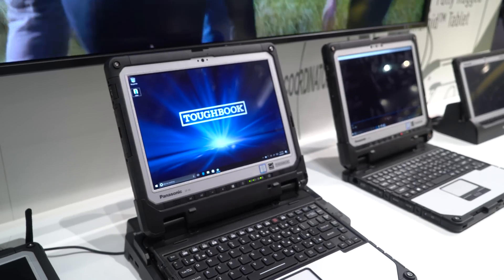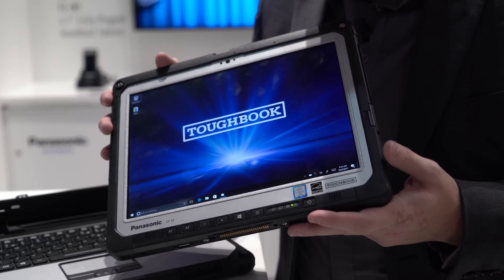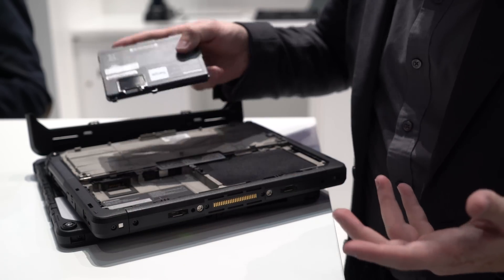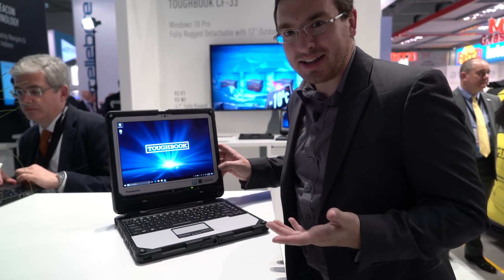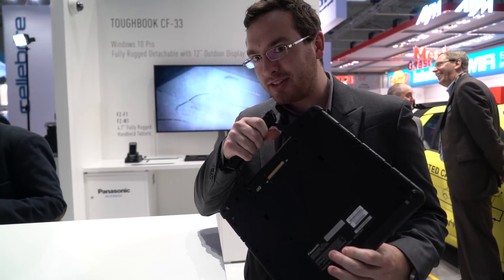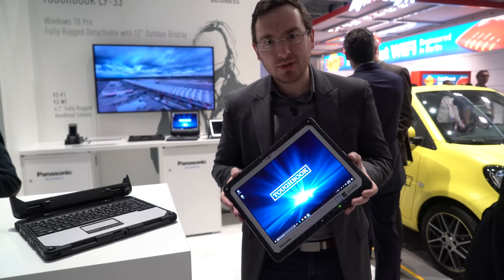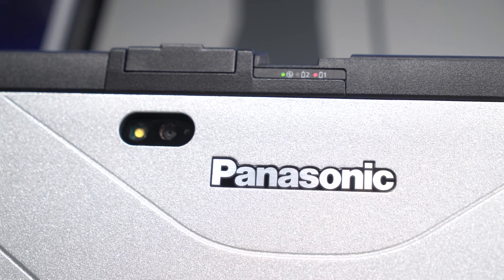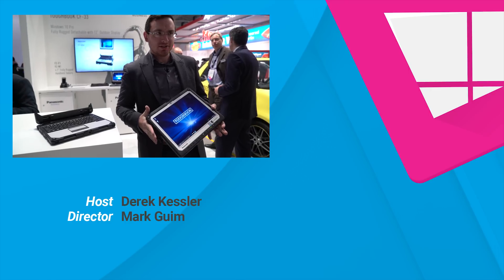Panasonic ToughBook CF-33 Hands-On: Rugged 2-in1 Windows 10 PC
Here's a look at the Panasonic ToughBook CF-33  from MWC 2017. It's a fully rugged 2-in-1 detachable laptop with Windows 10.